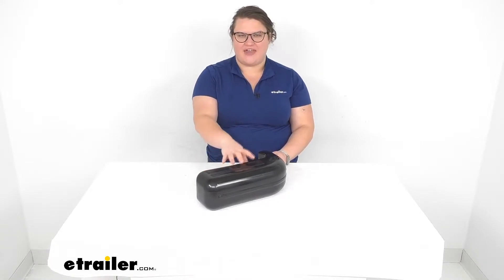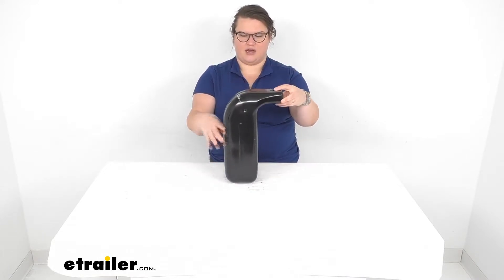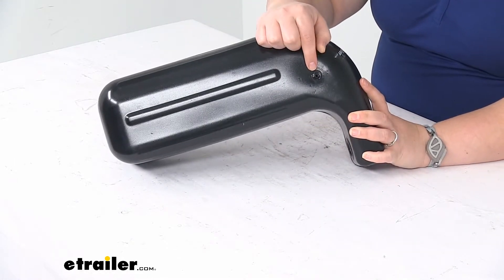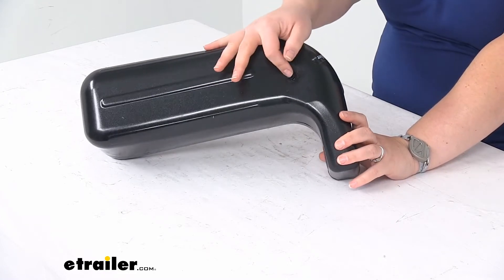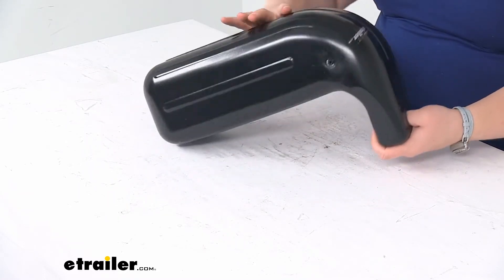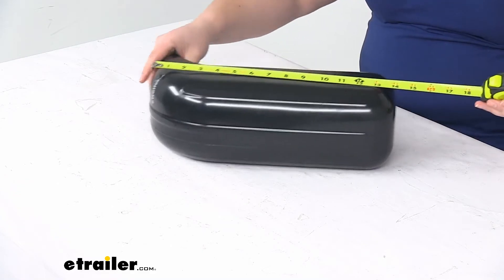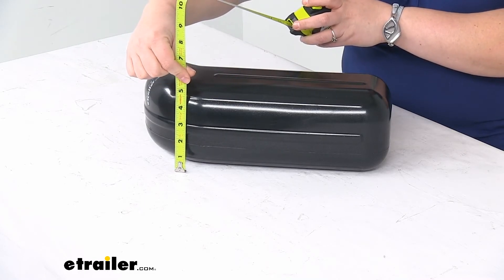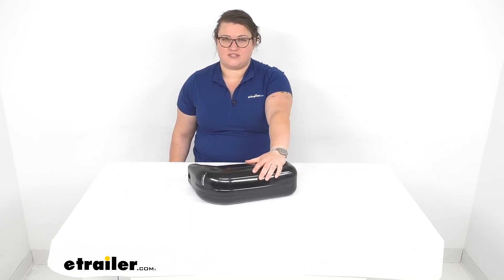etrailer | Comprehensive Review: Taylor Made Boat Fender for Bass Boats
Ellen:                                                 Hey everybody. I'm Ellen here at etrailer.com and we're going to be taking a quick look at the Taylor Made fender for bass boats. This is going to help to keep your boat protected from making contact with other boats or your dock or anything else, just helps to give you that kind of bumper going around the side of your boat. And this is going to have that unique design to let it sit higher than a fender that was just slung over the side, hanging there. So this is going to give protection for that corner to make sure that you don't have any issues with that.It's a pretty straightforward install, just use some rope to attach it to a cleat on your boat. You can air it up with the valve there that's integrated into the side.

So the nice thing about that is that there's no stem that can stick up and get knocked off or unglued. So pretty long lasting there, just uses a needle style attachment to go in. Typical for any kind of bike pump that you might have. It's usually an attachment. If you need a hand pump to use with this, we do have that sold separately here at etrailer.com.

You can find that part number listed on the product page.It's made out of a durable black vinyl, which is marine grade. So this is going to last longer and have better abrasion resistance than your typical rubber construction. As far as the overall size, it's about 15 inches long going from the top to the very end there. Of course, mine is not fully inflated right now. It's just kind of sort of half inflated, I guess.

So as you bulk it up, it could be a little bit bigger. And then the width is right about five inches, maybe three and three quarters. The eyelet the top is 11 16ths in diameter, and this is made in the USA. That's pretty much all there is to it for our look at the Taylor Made boat fender for your bass boats. I hope this video has been helpful in deciding if this is the right accessory for you.

We do have a lot of other accessories for your boats here at etrailer.com. So check them out.